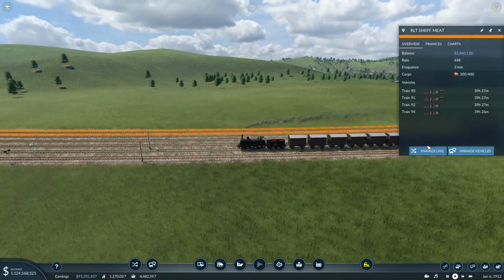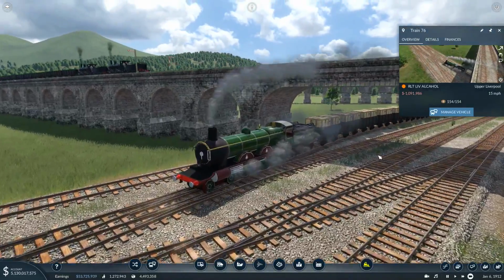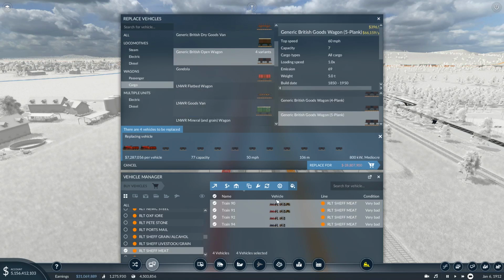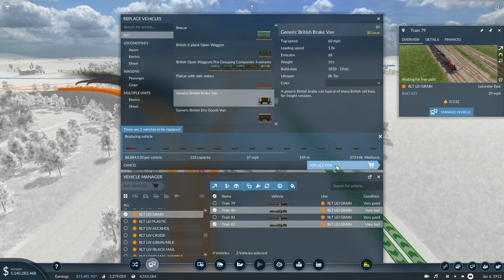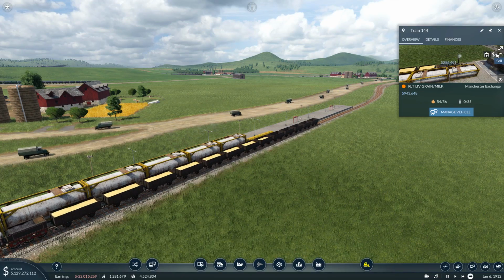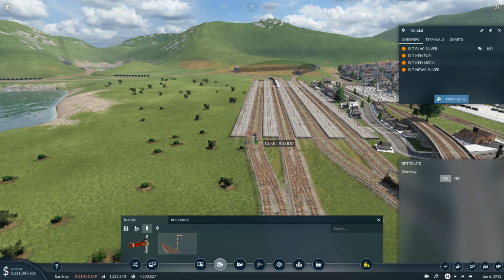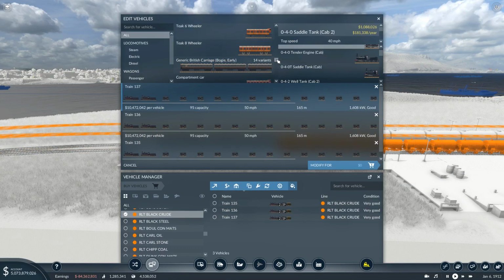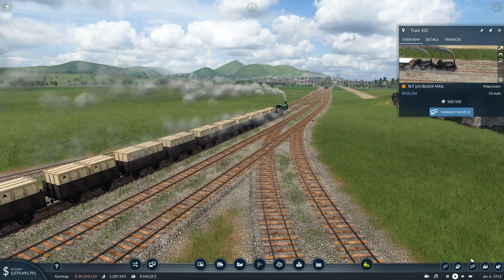Transport Fever 2 (UK) EP 64 Up To Date Freight